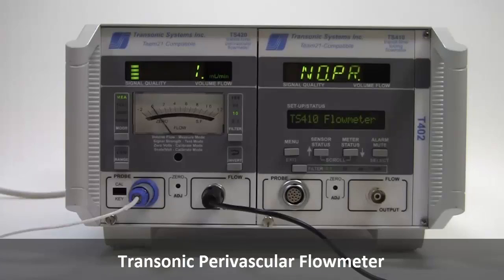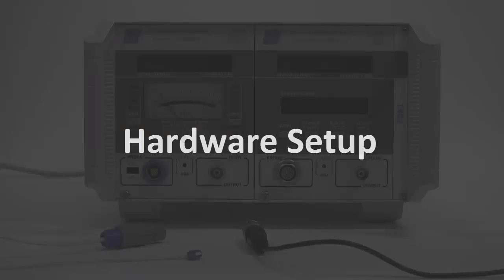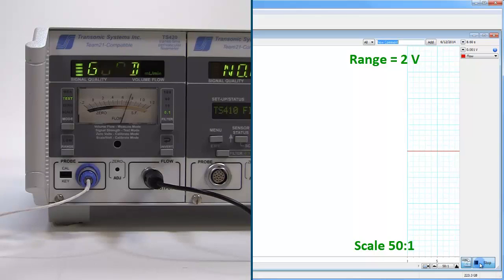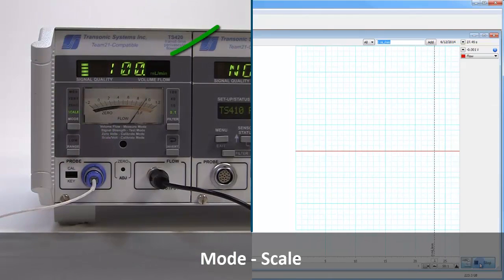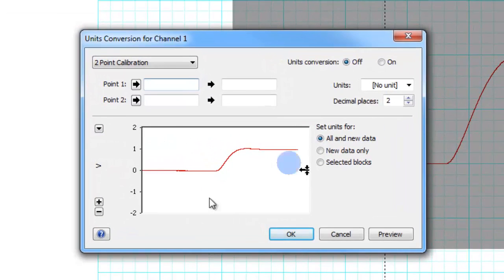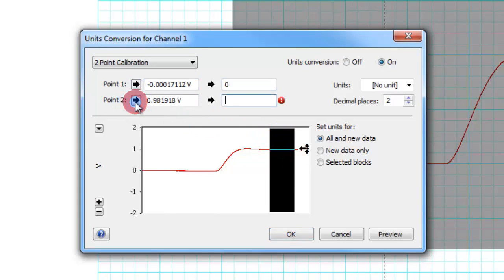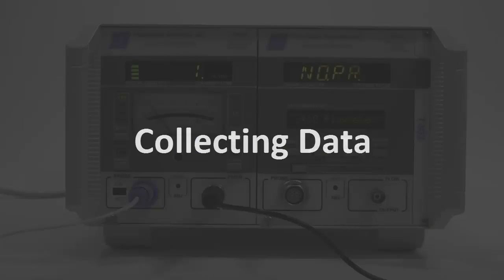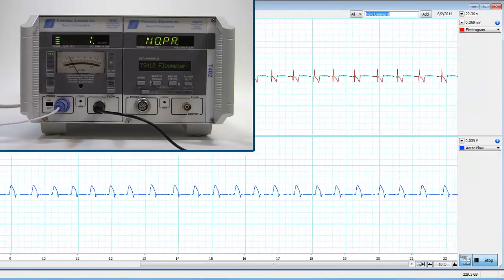如何設置器官周邊血管流量偵測系統 - Transonic Perivascular Flowmeter Setup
器官周邊血管流量偵測系統的基本架設與軟體操作